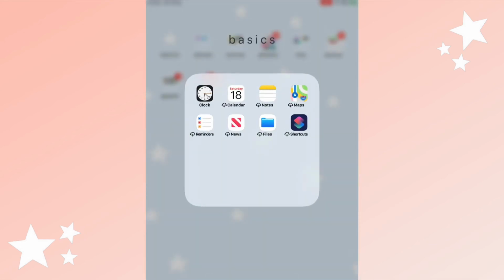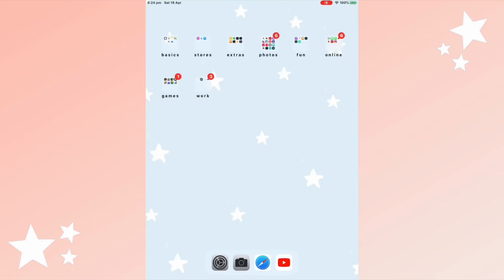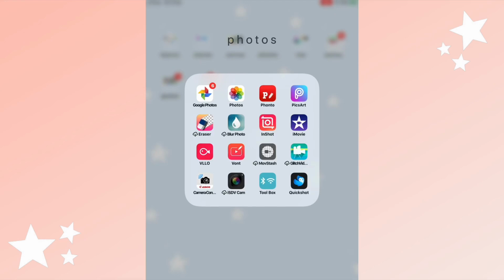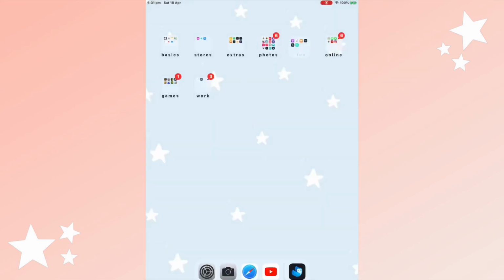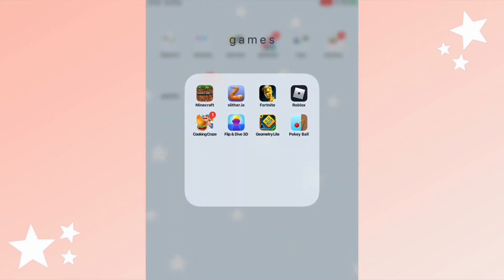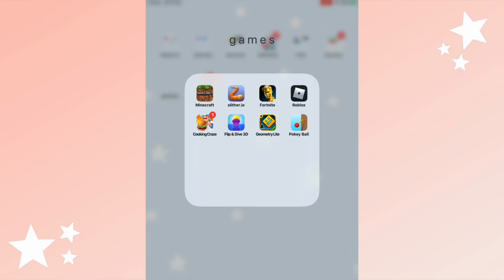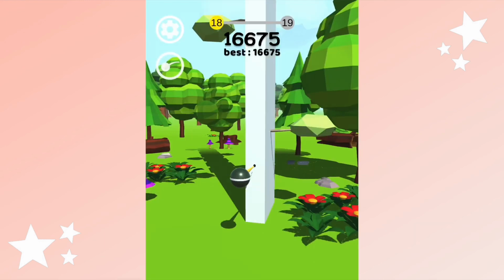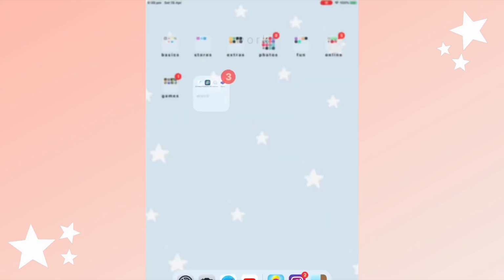What’s on my IPAD! *aesthetic layout and what apps I use to edit* || JustLucyClair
I hope you enjoyed seeing what was on my iPad, I really enjoyed filming it and hopefully it gave you some ideas of how to set out your phone/tablet or gave you some good app suggestions ❤️

Thanks so much for watching and I hope you really enjoyed ꨄmake sure you comment down below more video ideas✔ and press the thumbs up button to show me you enjoyed ☻ and subscribe to become part of our family ♡

What do you film on? Ipad 6th gen or a canon SX 530 HS
What do you edit on? iMovie
When do you post? Wednesday & Saturday ♡

Lots of love, Lucy xo